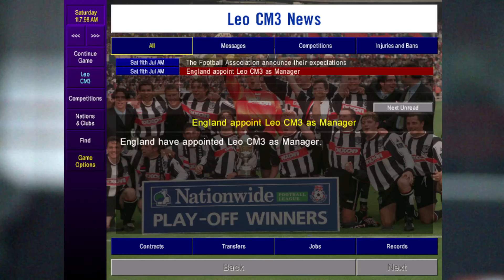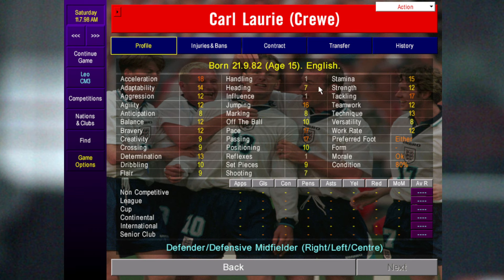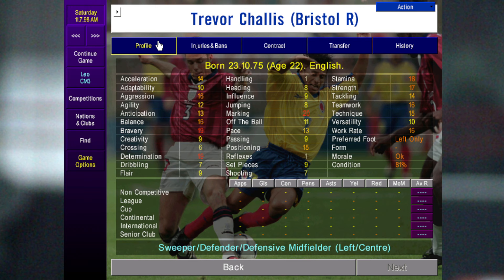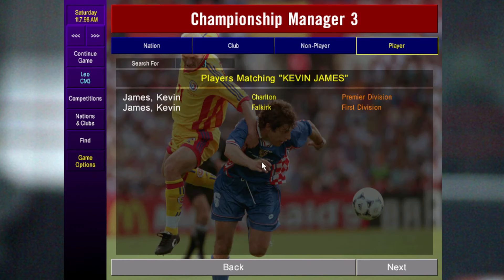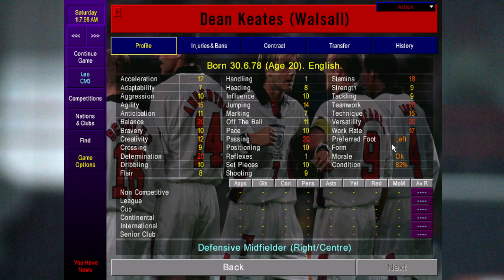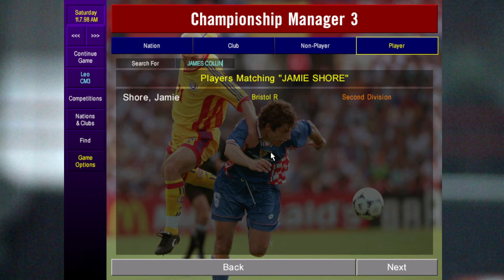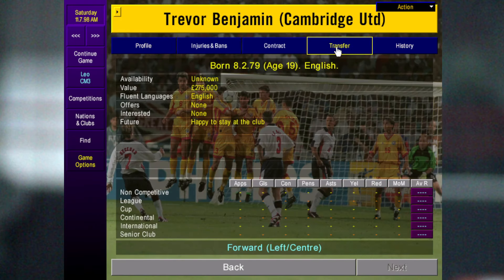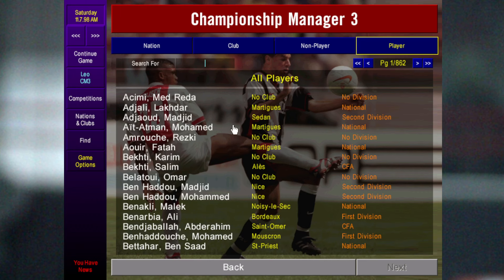Championship Manager 3 98/99 - The best freaks and cheap signings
Compiled list mainly focusing on Uk based players for season 1 signings to either develop and sell or can slot right into most teams,